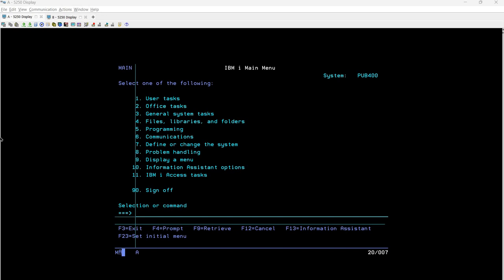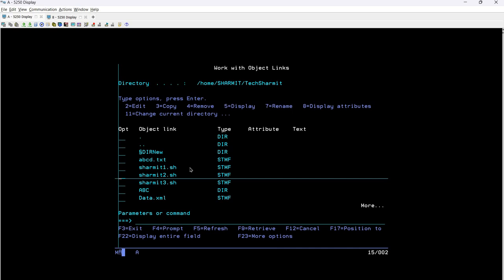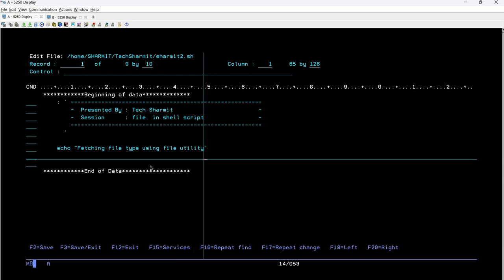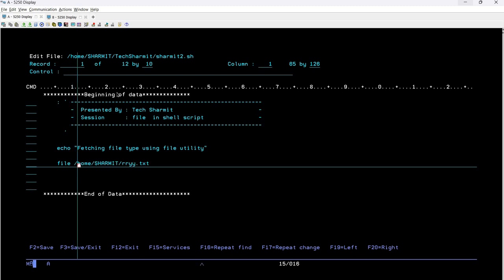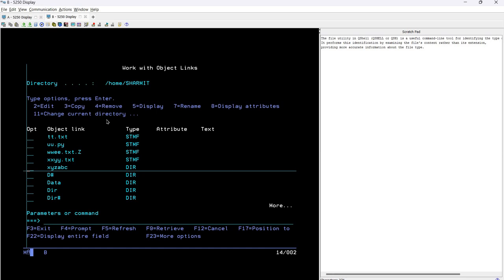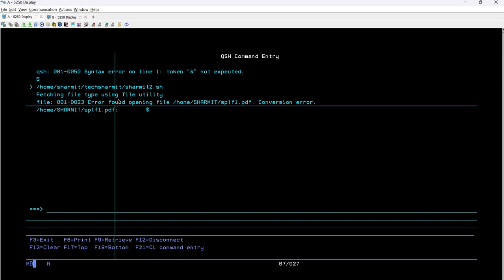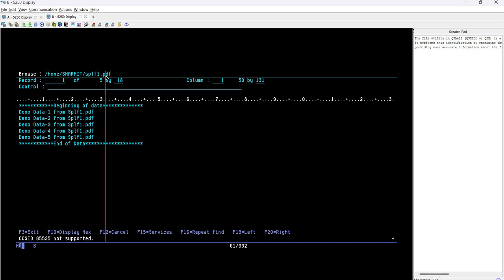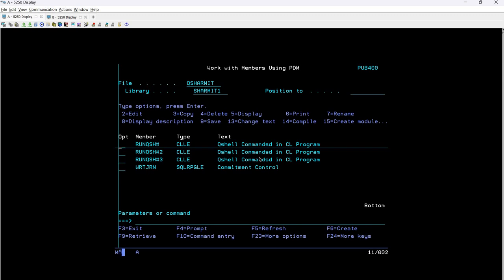file utility in shell script | file keyword in shell script | ibmi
1. file statement in shell script in ibmi or as400 training in English.
2. How to use file keyword  in shell script in ibmi or as400 training in English.
3.Shell scripting in ibmi training in English.